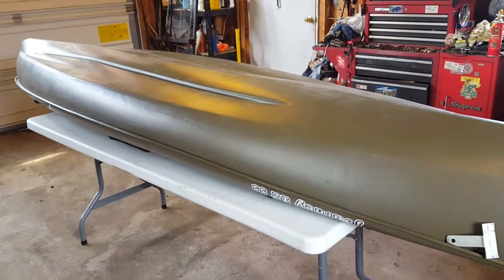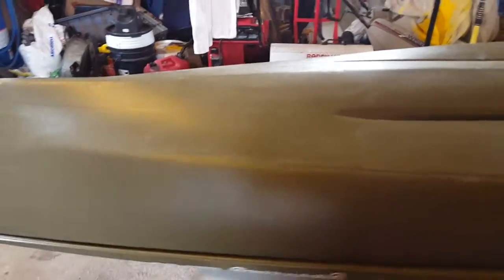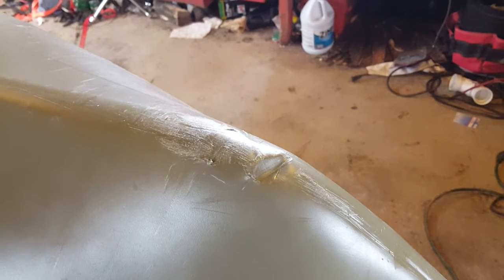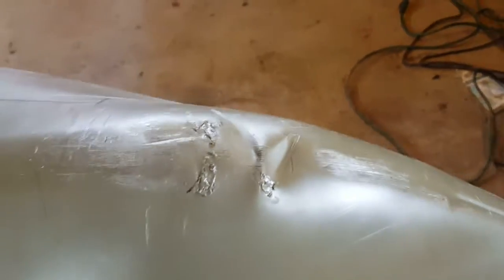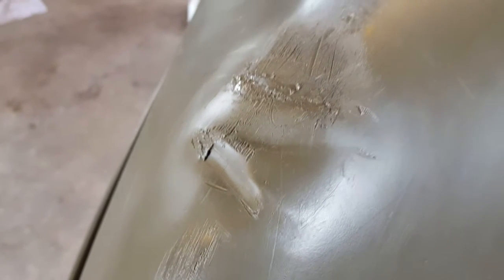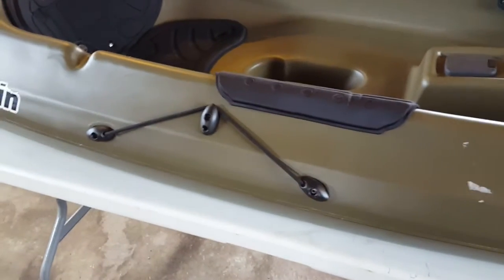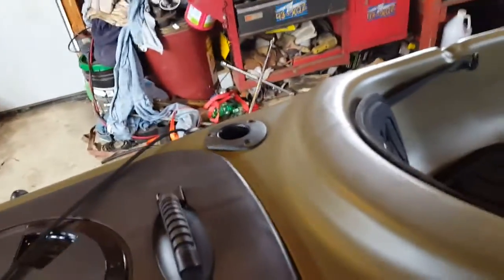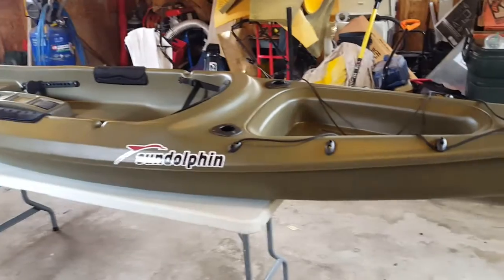Sun Dolphin Journey 12ss kayak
New used Sun Dolphin Journey 12ss  kayak with a small repair